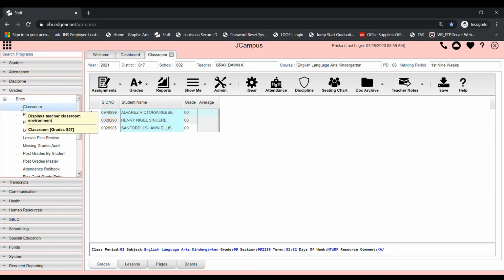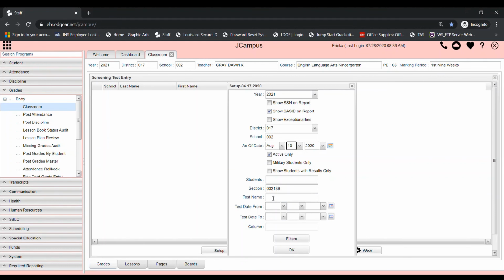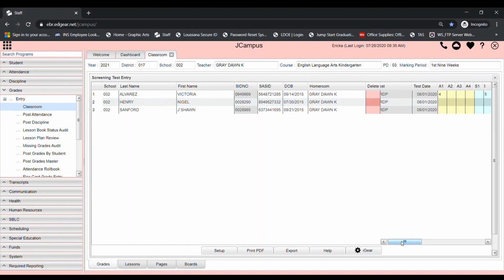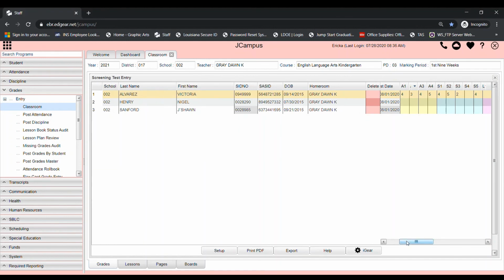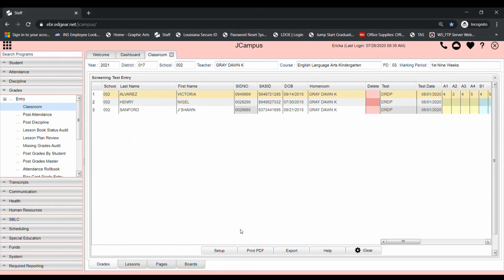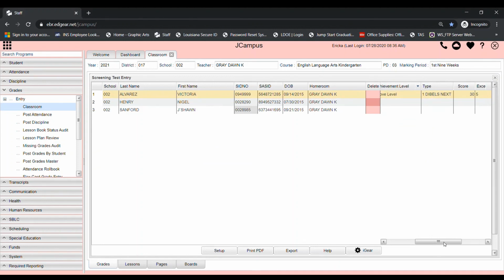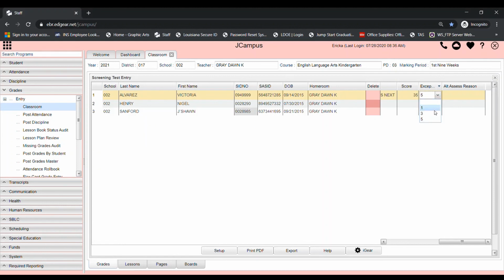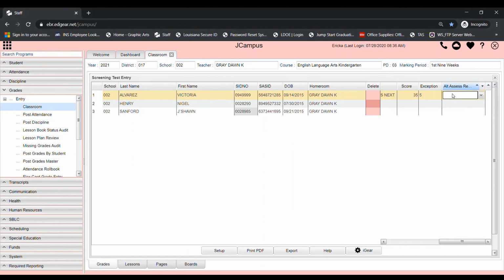JCampus DRDP K and DIBELS Tutorial 2020 20211